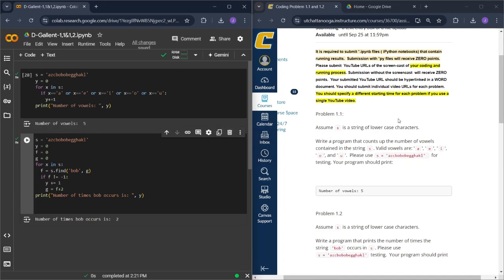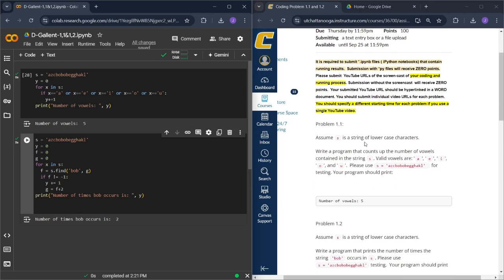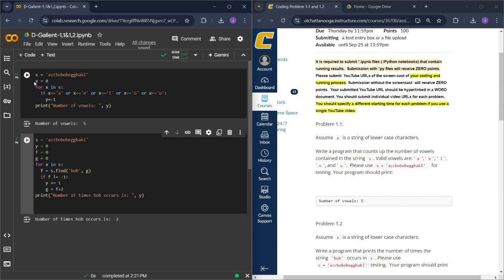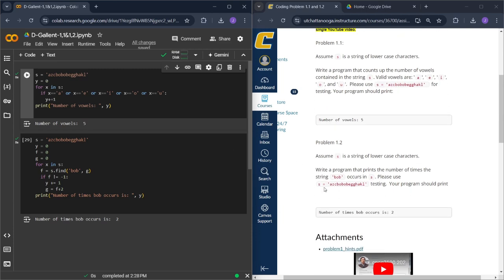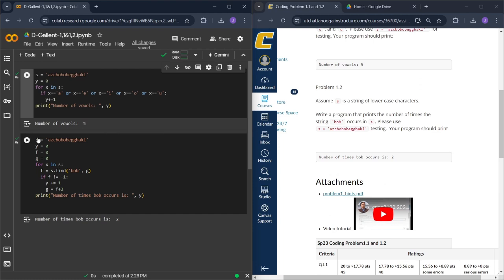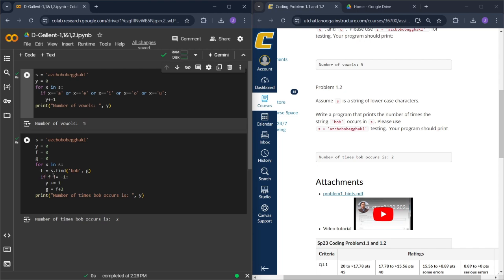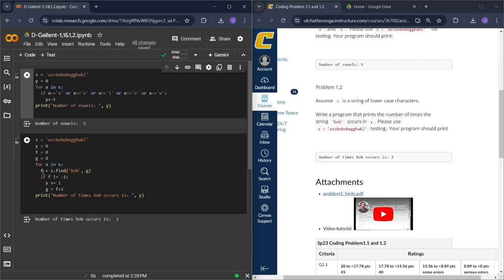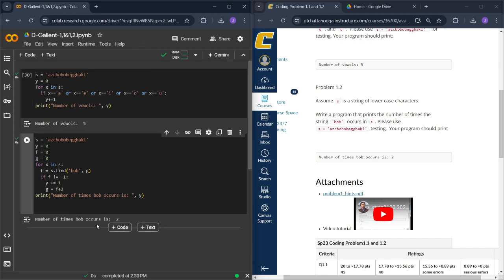Coding Problems 1.1 & 1.2 | Dylan Gallent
Problem 1.2 begins at 0:52